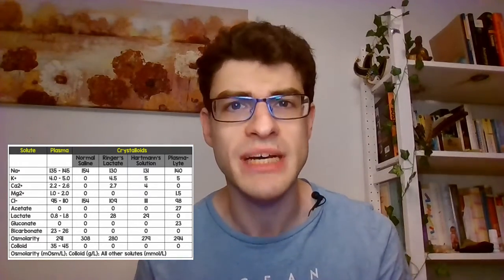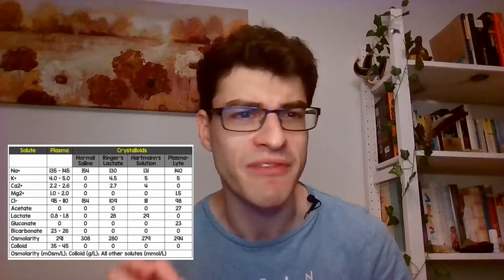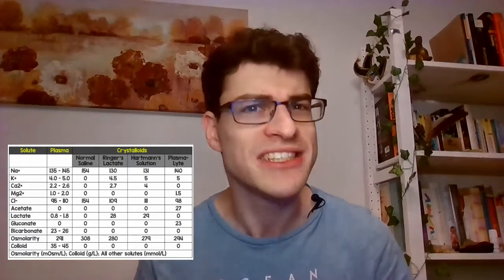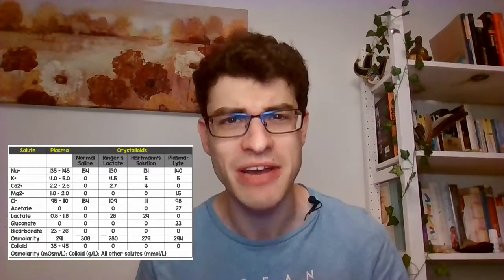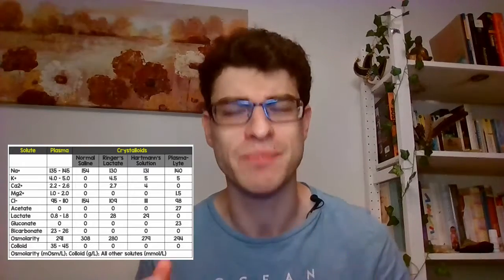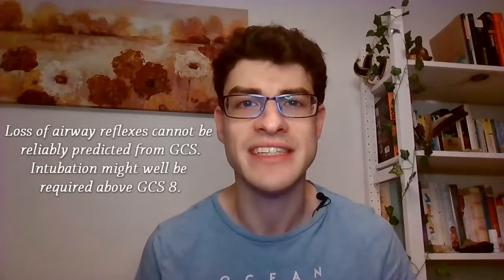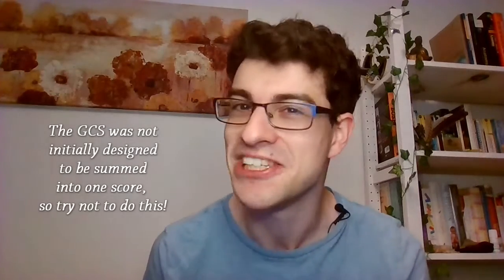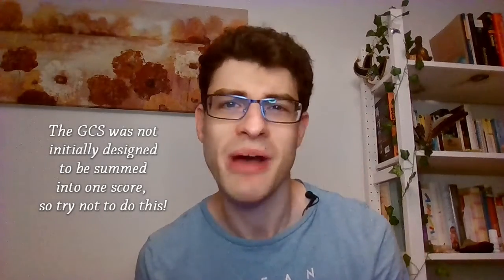Lies taught in Medical School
A short collection of the the most bare-faced lies taught at the average medical school in the UK! They aren't taught maliciously of course but they are simplifications - so here we tell the truth, or at least, hopefully a closer approximation within the boundaries of known medical science. Medical misnomers abound and more!

00:00 Introduction
00:22 Hypoxic Drive
01:45 Giving Hartmann's solution in hyperkalaemia
02:29 GCS less than 8 - Intubate?
03:05 Medical Misnomers